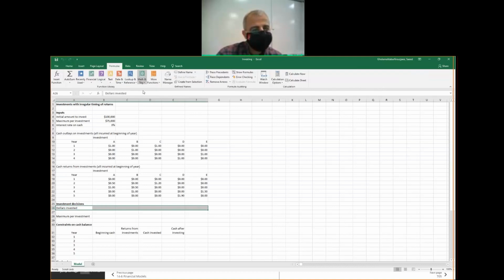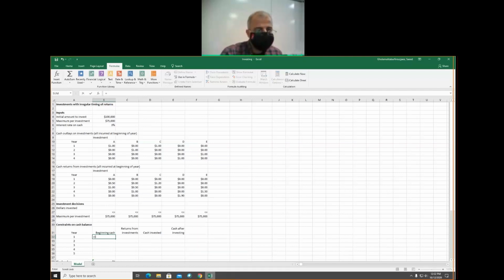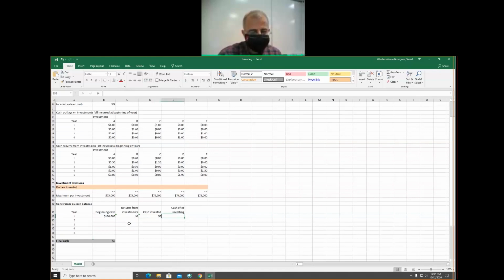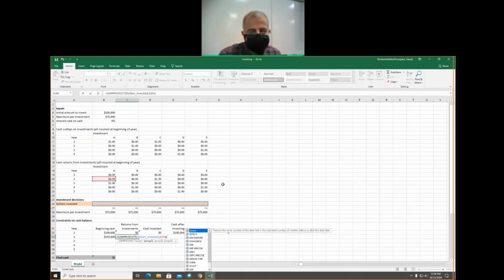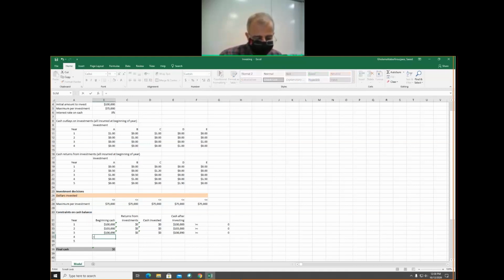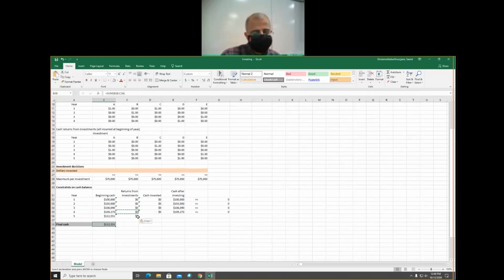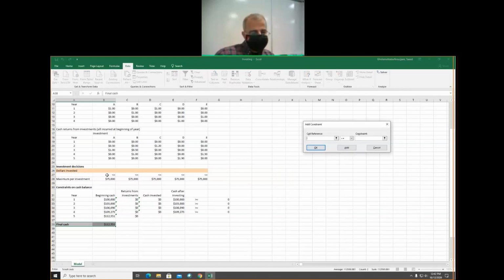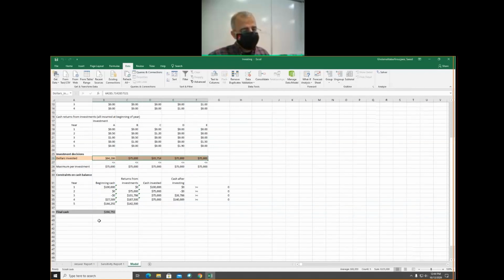Advanced Optimization Analysis in Excel | Solver & Optimal Investment Case Study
In this video, we take a deep dive into advanced spreadsheet optimization using Linear Programming (LP) in Excel. Learn how to build and analyze complex models, perform sensitivity analysis, and use tools like Solver and SolverTable to make data-driven decisions.

🔍 Key Topics Covered:

✔ Core Concepts of LP

Decision Variables, Objective Function, and Constraints
Feasible Region, Optimal Solution, and Infeasibility
Proportionality, Additivity, and Divisibility in LP models
✔ Sensitivity Analysis

Using Solver’s Sensitivity Report to analyze:
Objective coefficients
Right-hand side (RHS) constraints
Reduced Costs and Shadow Prices
Understanding allowable increases/decreases and their implications

✔ SolverTable Add-in
Performing what-if analysis on any input variable
Creating two-way data tables to visualize changes in optimal solutions
More flexible and intuitive than Solver’s built-in sensitivity tools

✔ Case Study: Optimal Investment Strategy
📌 Scenario: To develop an optimization model that relates investment decisions to total ending cash, and to use Solver to find the strategy that maximizes ending cash and invests no more than a given amount in any one investment.

📈 Why Watch?

Reference: Business Analytics
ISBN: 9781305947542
Author: Albright/Winston
Published by: Cengage